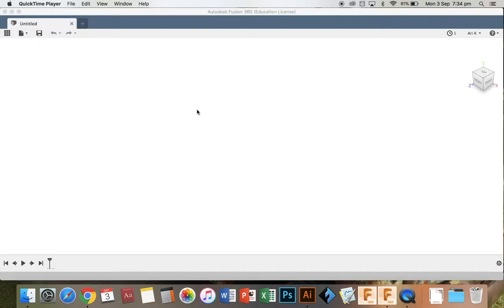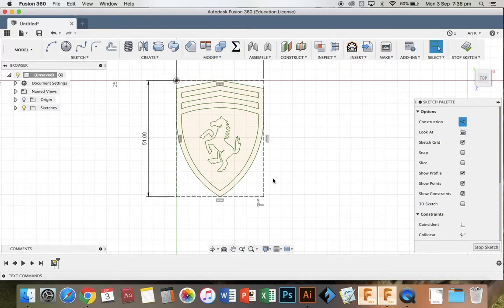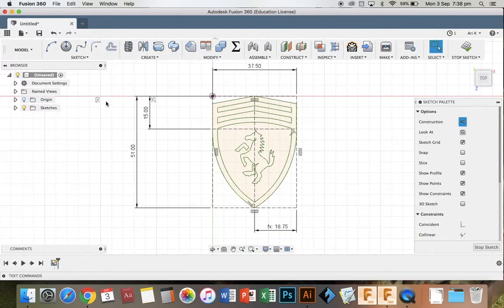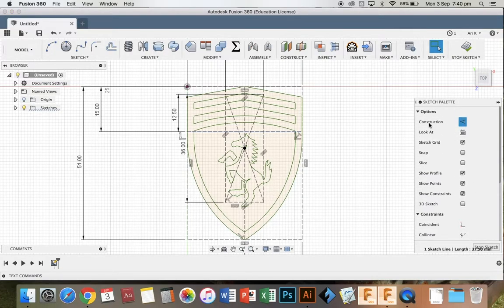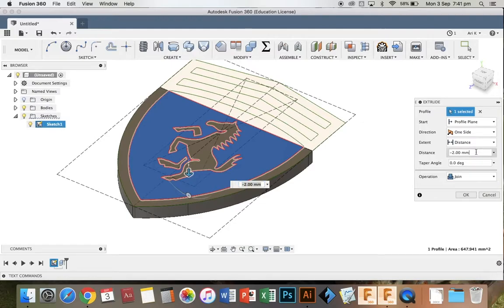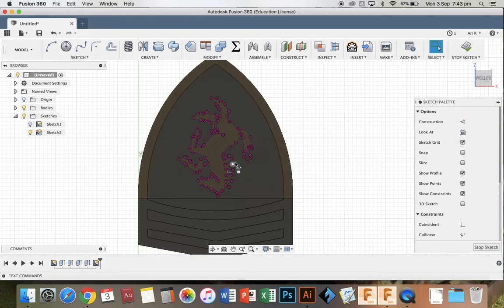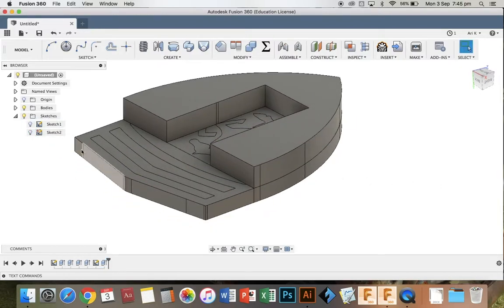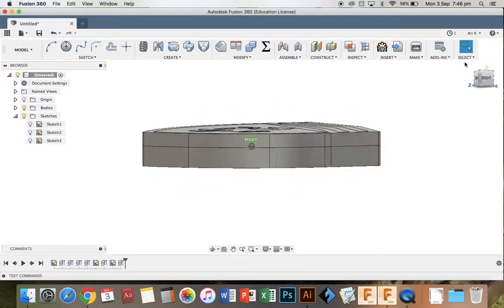Tutorial 2 | Ferrari USB | Fusion 360 | PC:Mac | Makers Fest